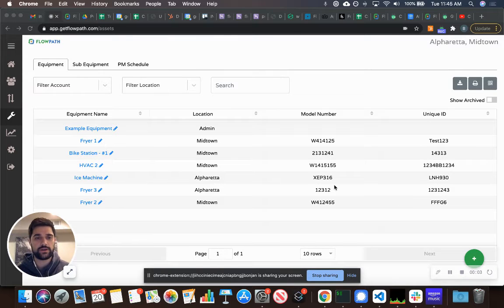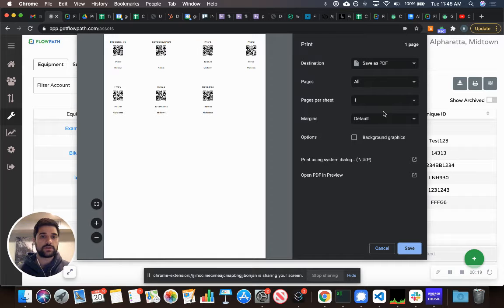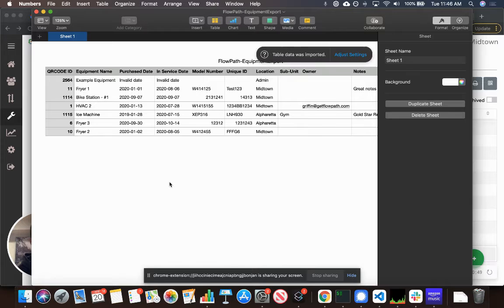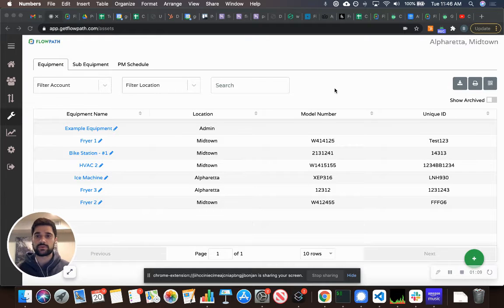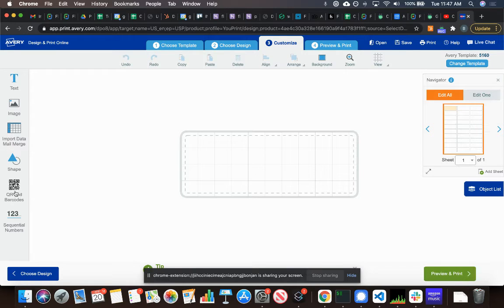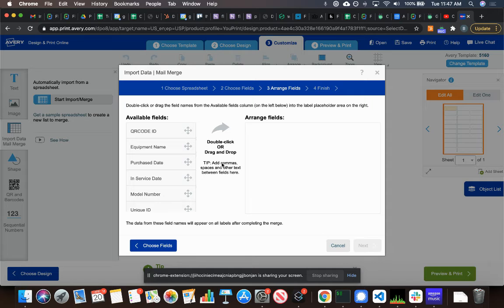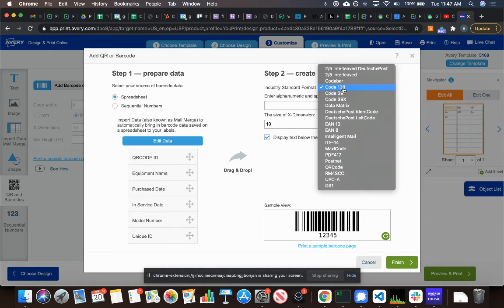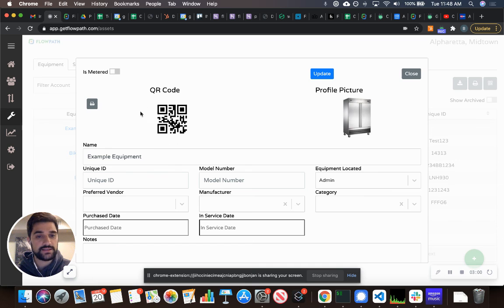FlowPath - Print QRCodes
Both inventory and equipment items in FlowPath all come with a unique QRCode that can be printed out and attached to the physical item. Then from within FlowPath you can easily find that item by scanning the QRCode.

You can print all QRCodes individually, or you can print in bulk. Because there are so many variations of information you can add to a label for the QRCode, such as equipment name, location, model number, you may want to customize what that label looks like.

You can easily customize labels by downloading the CSV export of the equipment or inventory from FlowPath and use this information to create a label. There are many online label generators, but we recommend you to use Avery's label generator found here:

Using the CSV export, you can use all text fields to place information on the label, including using the column "QRCODE ID" which Avery will generate the same QRCode that exists in FlowPath on your label.

You can start print and exporting QRCode info here:

Inventory -

Equipment -